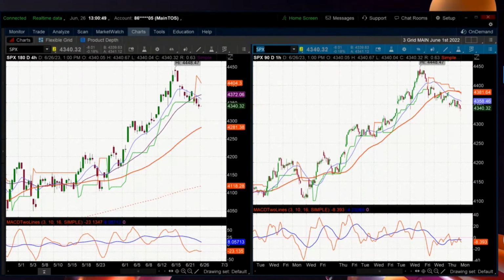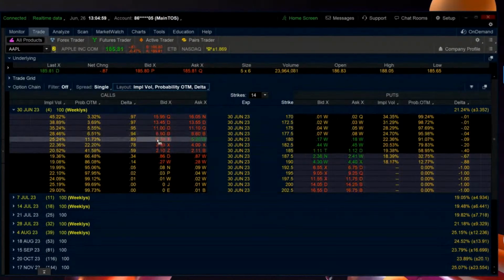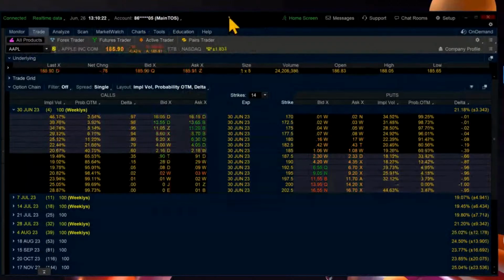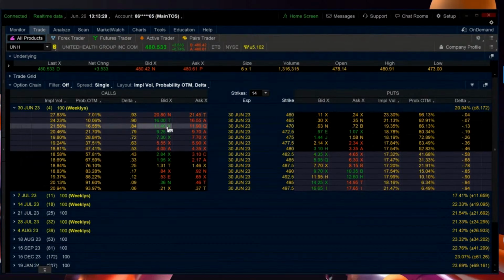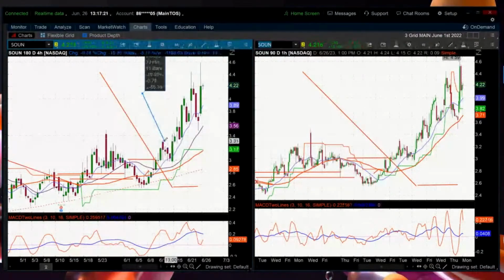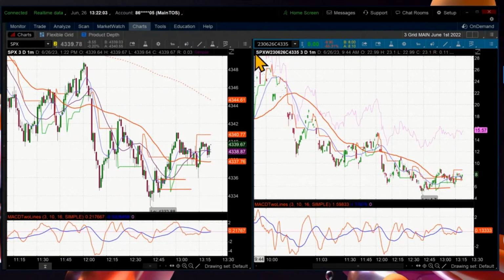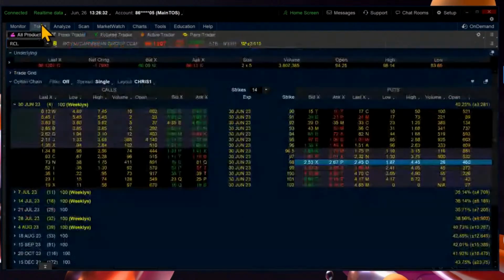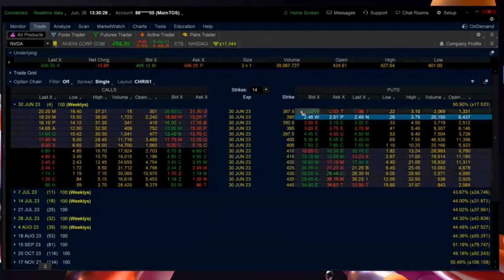Properties of Options Contracts: Intrinsic Value with Chris Brecher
Join Chris Brecher as he reviews what intrinsic value means and how to apply this to your trading.

Join Chris and the other traders daily in the Simpler Free Trading Room.